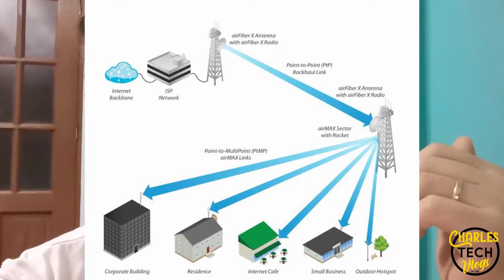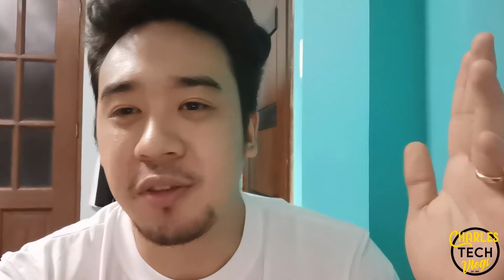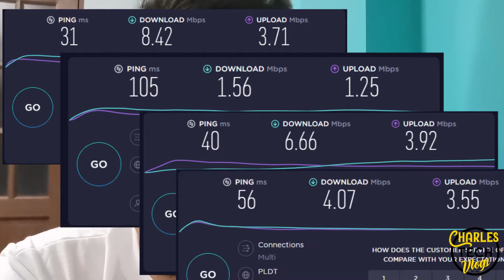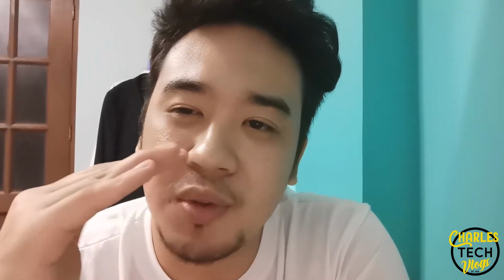ADVANTAGES AND DISADVANTAGES OF P2P (POINT TO POINT) INTERNET IN THE PHILIPPINES. HONEST VIDEO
Let's talk about the advantages and disadvantages of Point to Point or P2P internet in the Philippines.

How much is it?